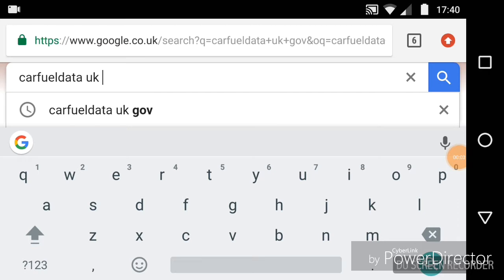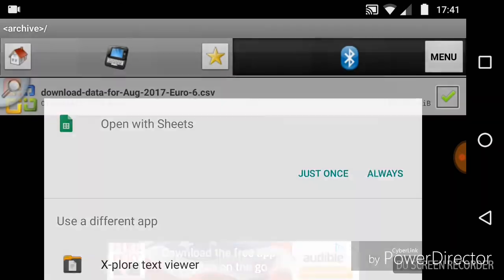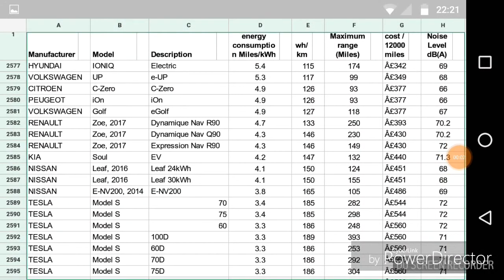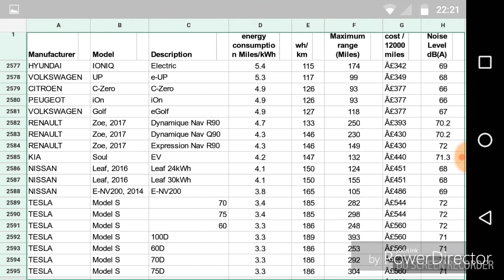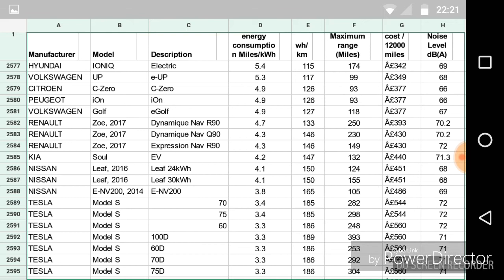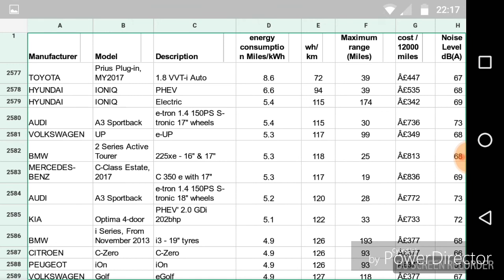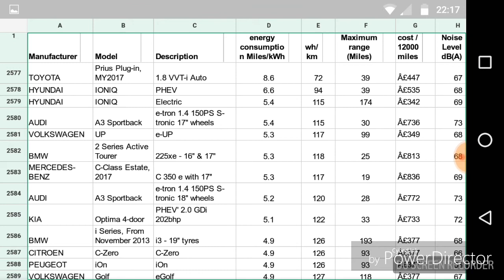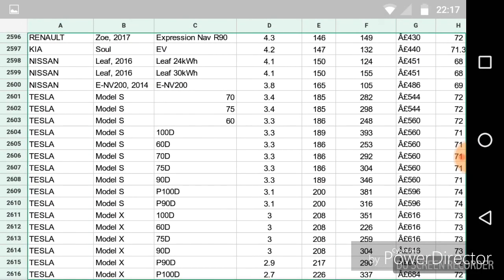Using UK government data to compare the Nissan Leaf, Hyundai Ioniq, Tesla, E-Golf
This video shows where I obtain incredibly useful information on cars and their efficiency when considering which to buy.

By downloading the data and using a spreadsheet to very quickly filter and sort the information, you can compare the cars you're interested in, in one place.

Data you can trust from the government?  Well it's accuracy is only as good as the benchmark and conditions tested etc but with a like for like comparison, this source of data is just perfect.

It clearly shows the Nissan Leaf and Tesla efficiency issues I've raised and should be useful to anyone considering an EV.